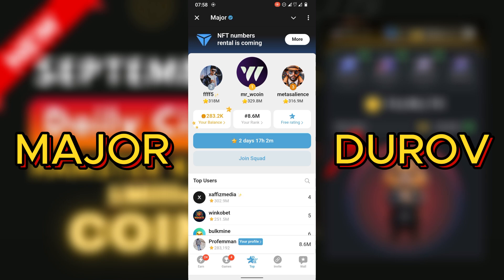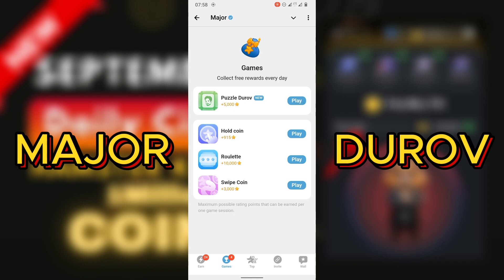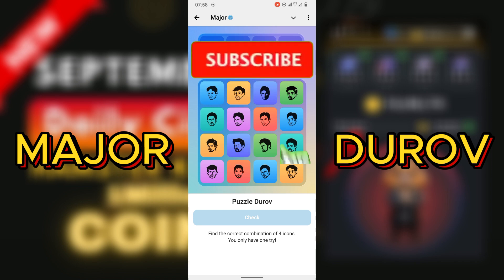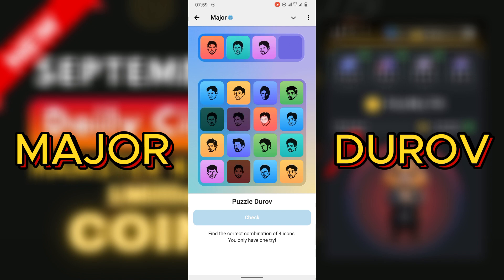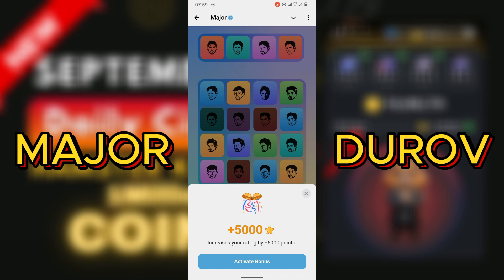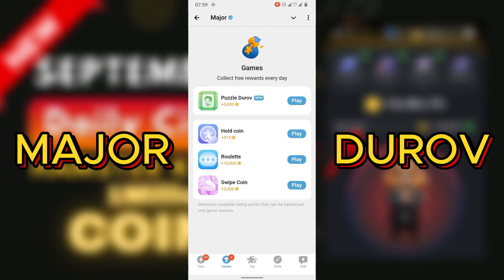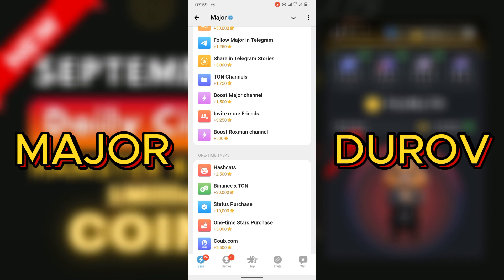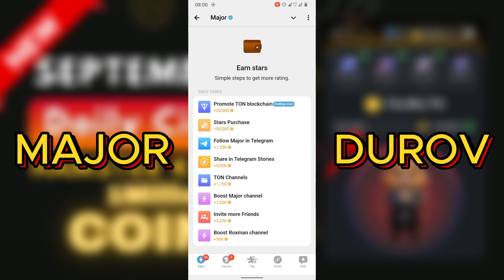Today 9th October Durov's Puzzle Solved Like a Pro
Discover Major Durov Airdrop Daily Combo For 9th Of October 2024.